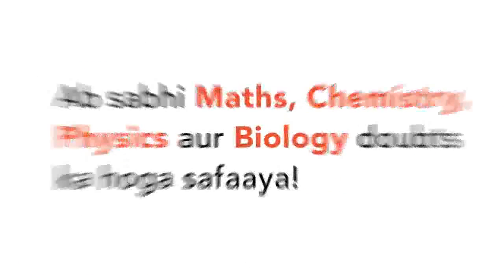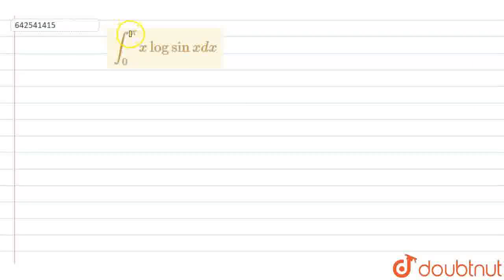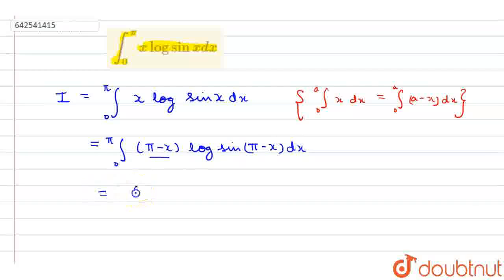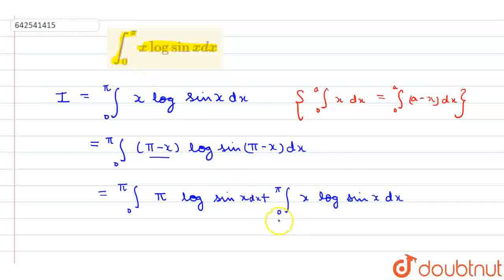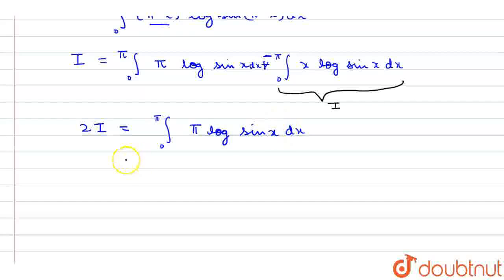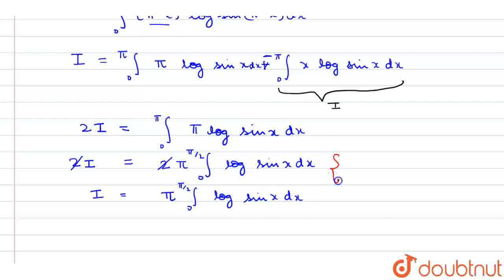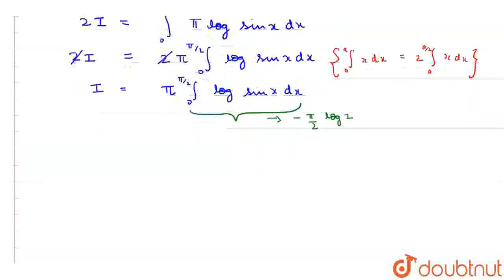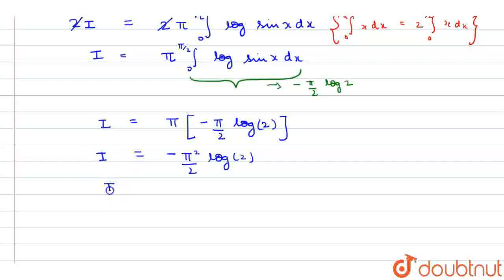int_(0)^(pi) x log sinx dx | CLASS 12 | DEFINITE INTEGRATION | MATHS | Doubtnut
int_(0)^(pi) x log sinx dx
Class: 12
Subject: MATHS
Chapter: DEFINITE INTEGRATION
Board:IIT JEE

👉 Have Any Query? Ask Us.